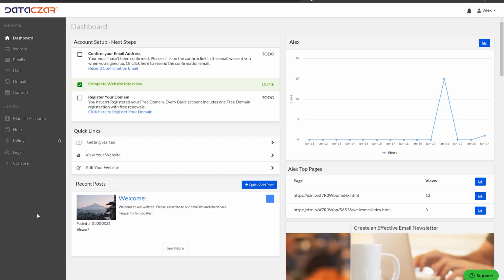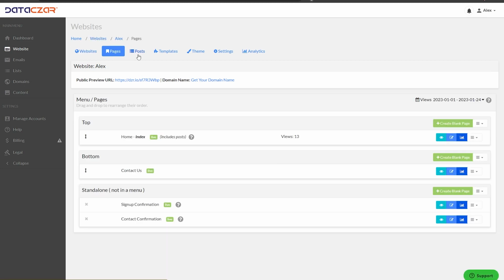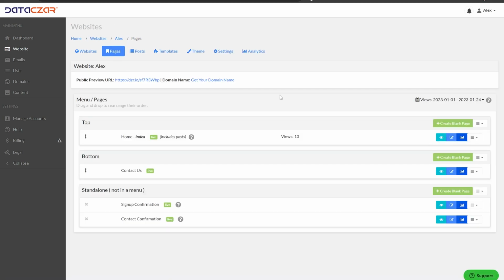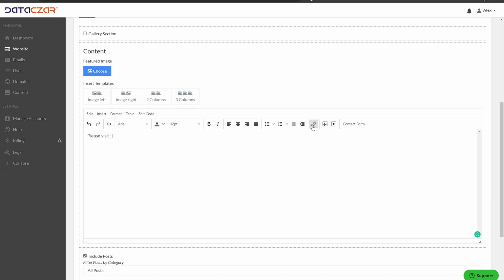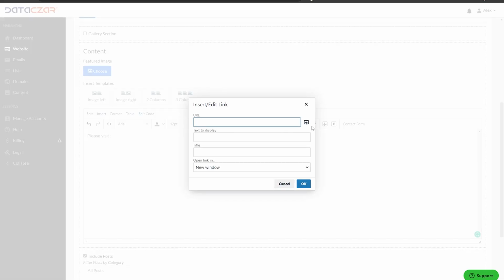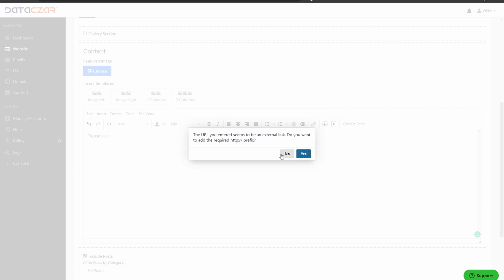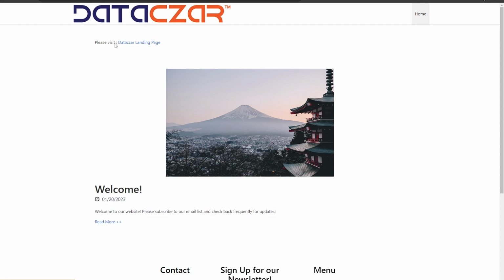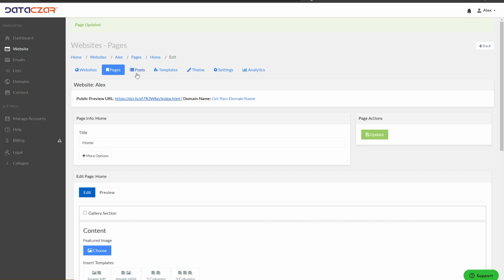Linking Made Simple: Learn How to Add Links in Minutes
In this video tutorial, you will learn the simple and efficient process of adding links to your website. Discover the essential steps to enhance user navigation and engagement, all within a matter of minutes. Unlock the potential of linking and take your website to the next level.